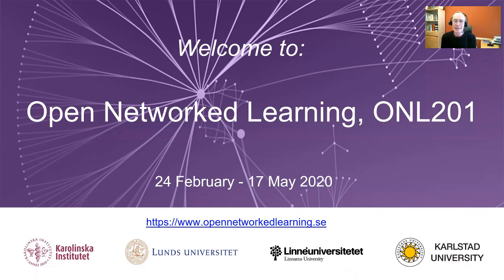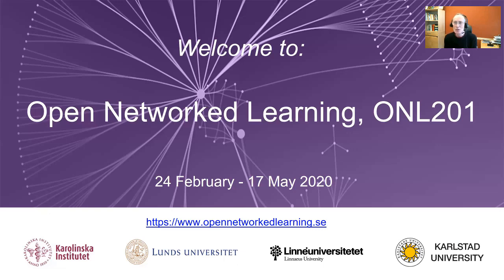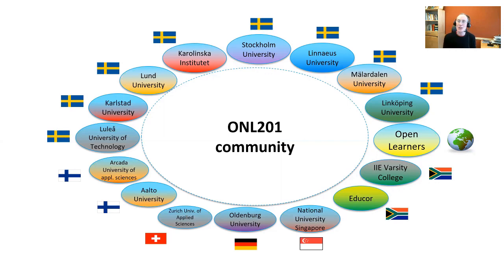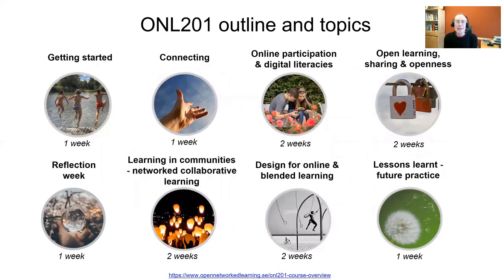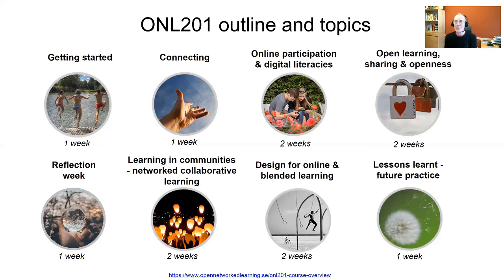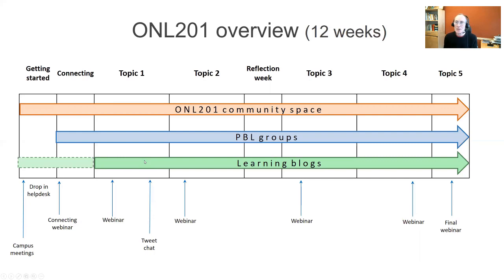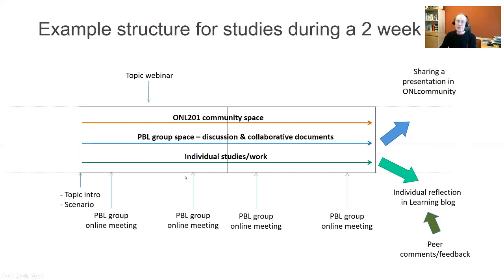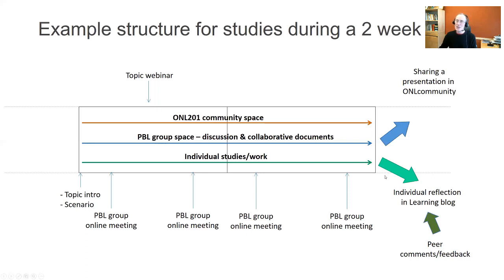ONL201 Course introduction video